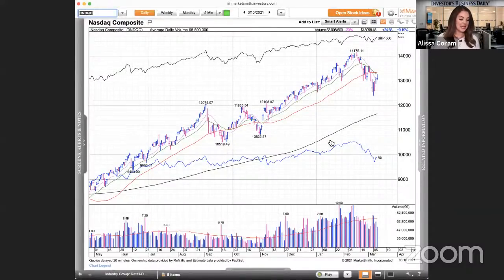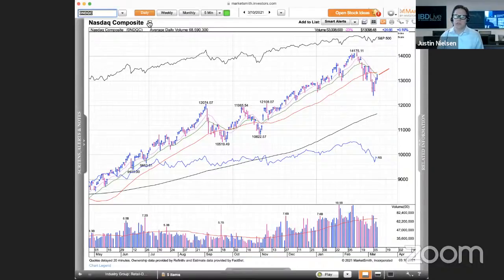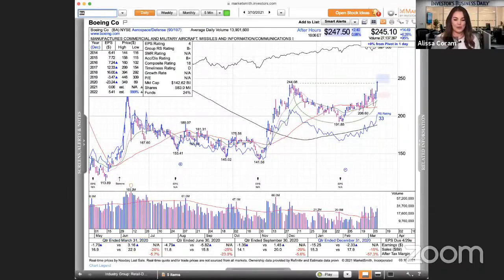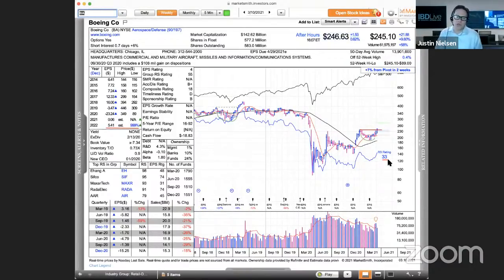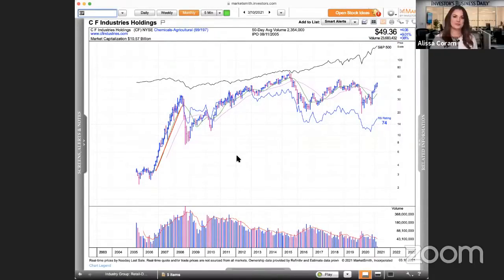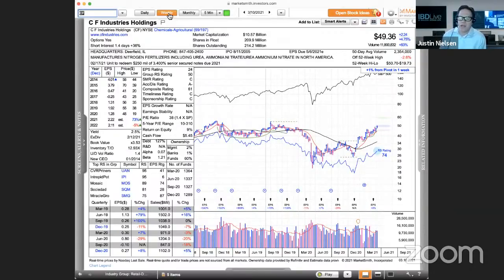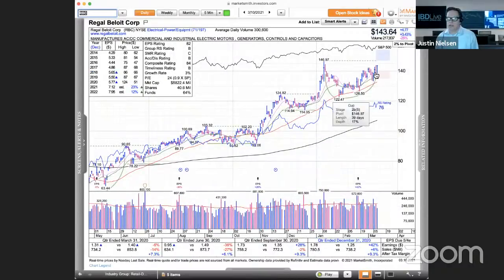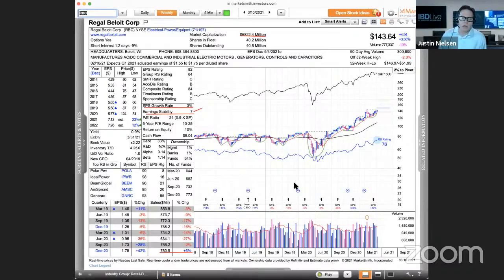Nasdaq Struggles While Dow Jones Industrial Average Hits Highs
Nasdaq soars, but real economy stocks Element Solutions, Ternium, Stellantis clear buy points.